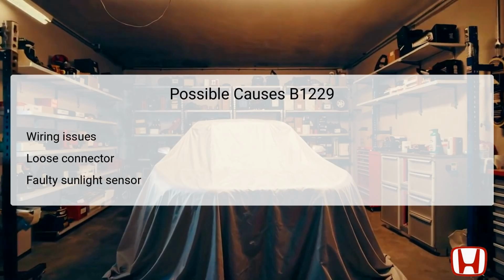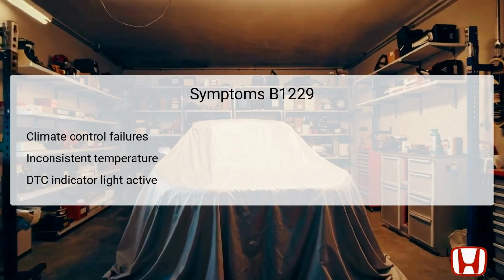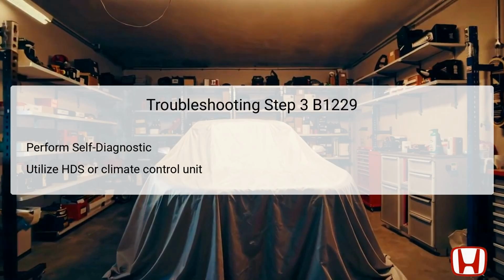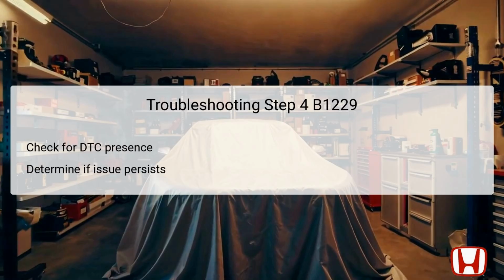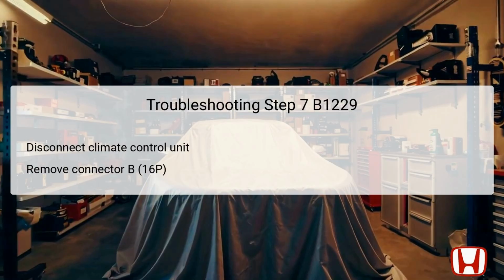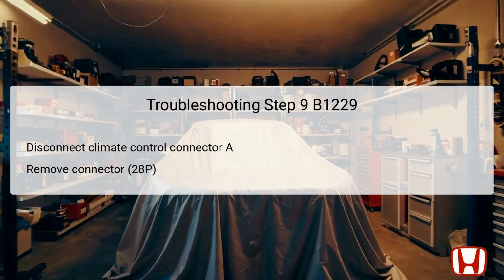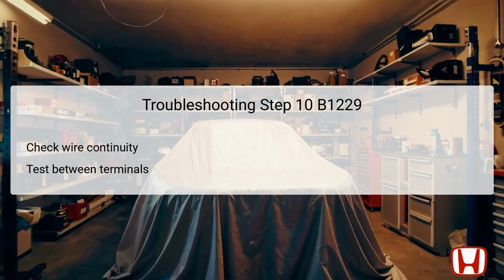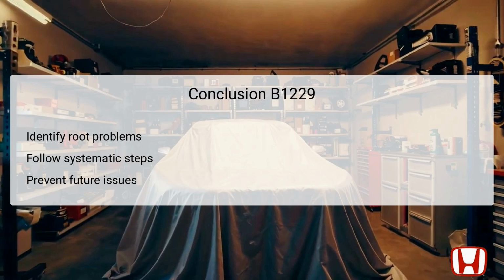DTC B1229: Sunlight Sensor Circuit Open - Honda Odyssey 2011-2017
Join the STEP Diagnostics early access list:
​ In this video, you'll learn how to diagnose and troubleshoot DTC B1229, which indicates an open circuit in the sunlight sensor of the 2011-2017 Honda Odyssey. The tutorial outlines essential steps, from utilizing the Honda Diagnostic System to performing physical checks and continuity tests, ensuring proper functionality of your vehicle's climate control system. Gain practical insights into maintaining and resolving sensor-related issues for a comfortable driving experience.